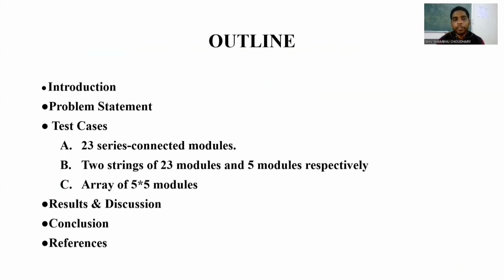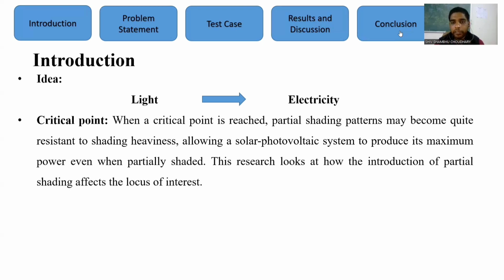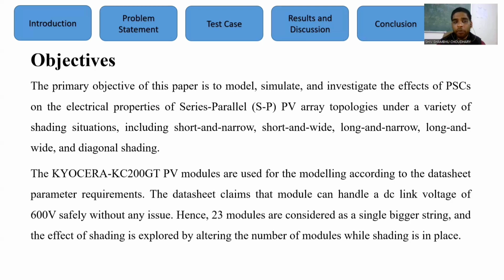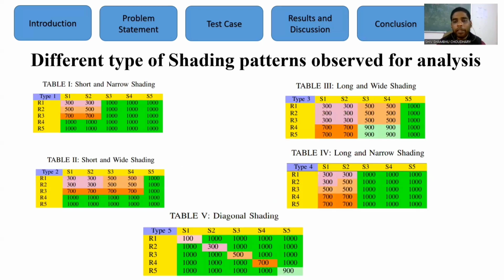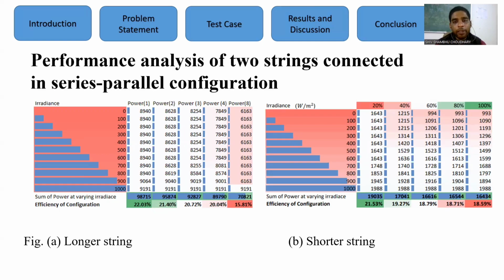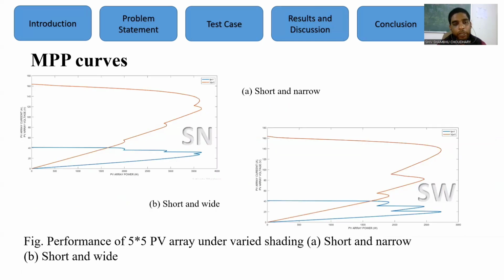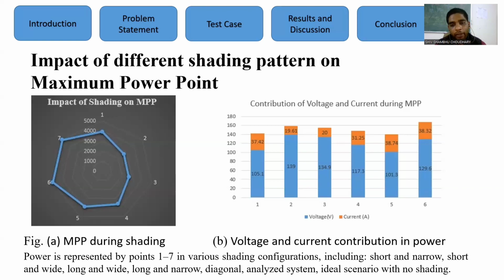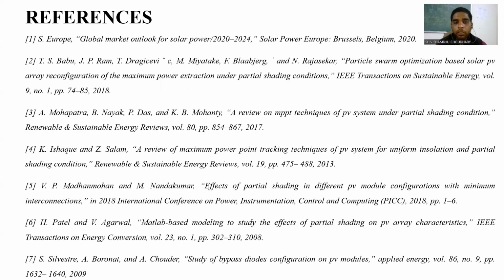partial shading investigation